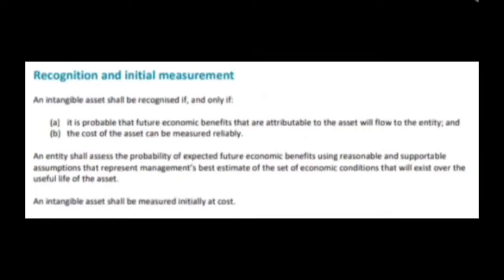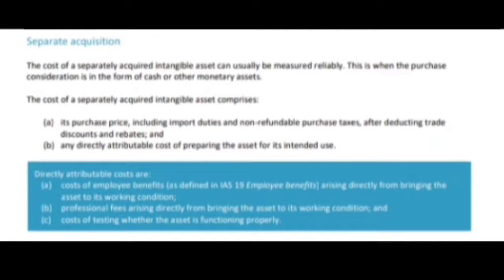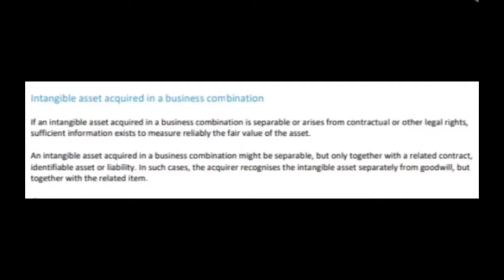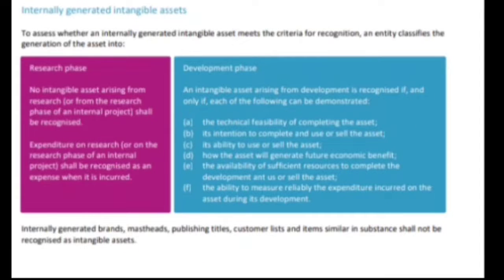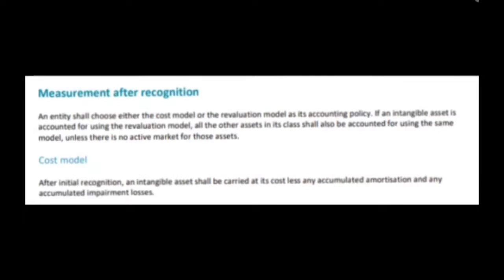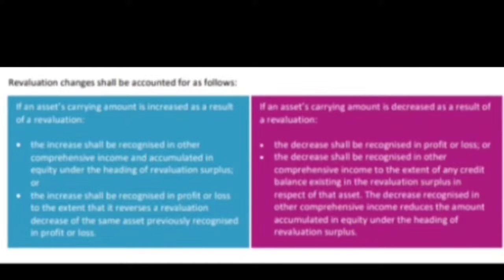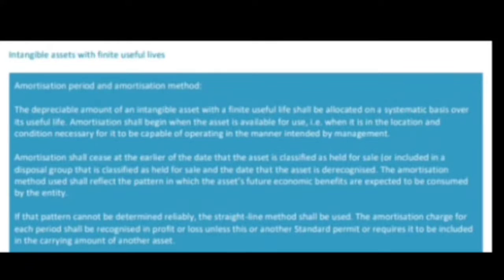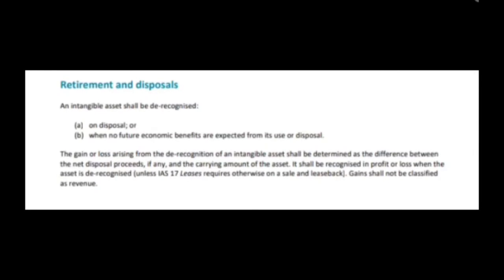Intangible assets | intangibleassets | amortization | House of commerce